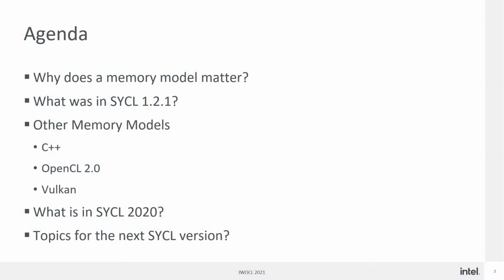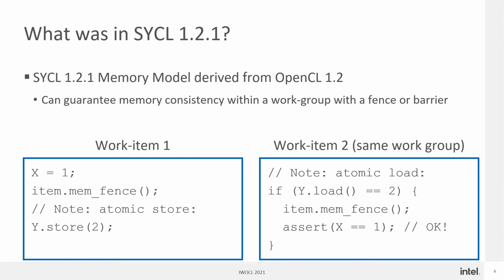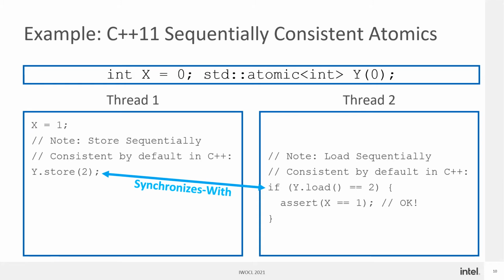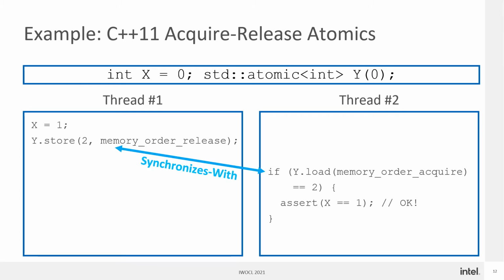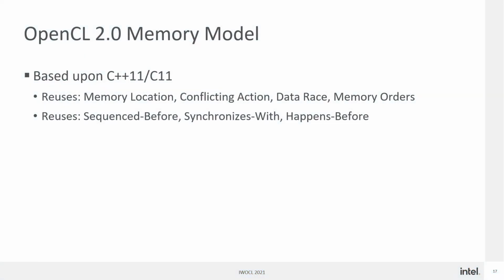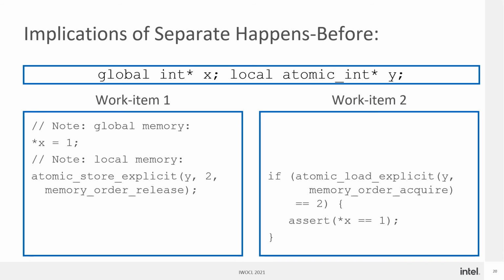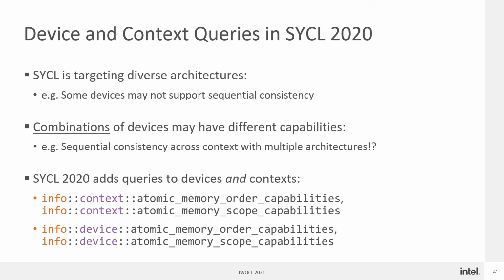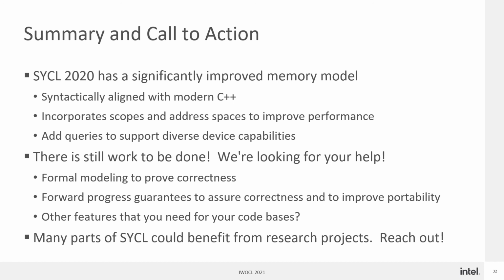Toward a Better Defined SYCL Memory Consistency Model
Speaker: Ben Ashbaugh, Intel Corporation